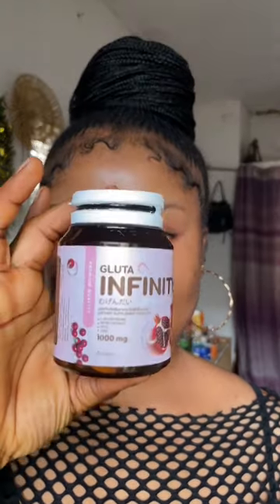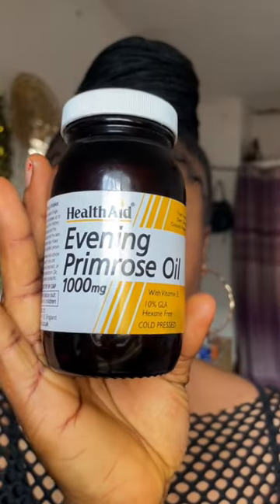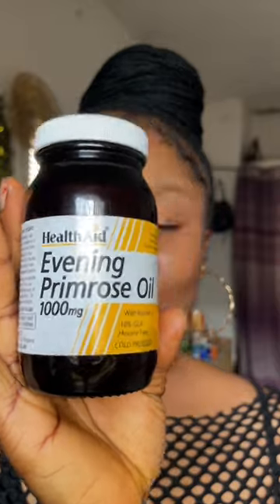Supplements for a glowing and brighter skin/Gluta infinity/evening primrose/